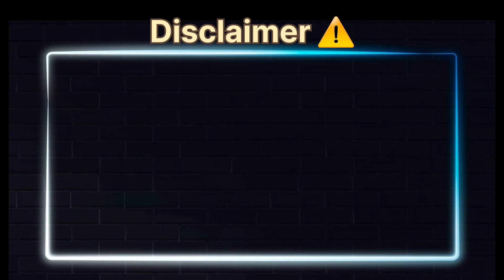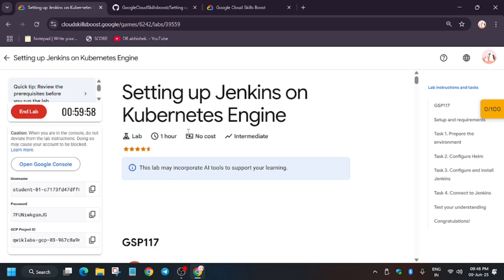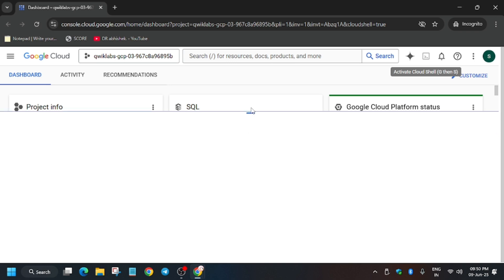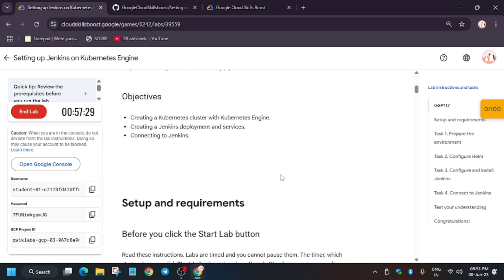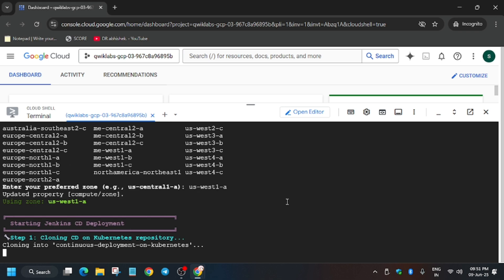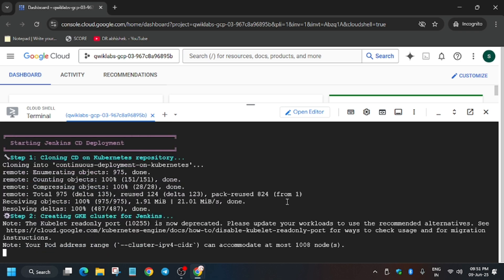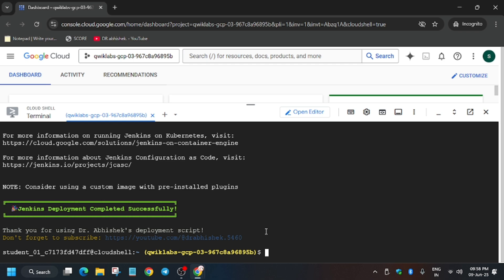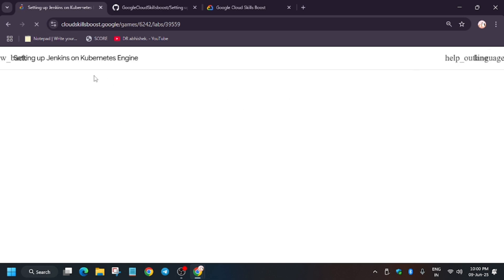Setting up Jenkins on Kubernetes Engine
🔗 Join the Journey:
📚 Learning Resources

🔍 Common Queries
qwiklabs
arcade facilitator